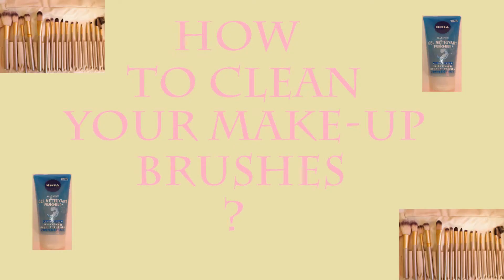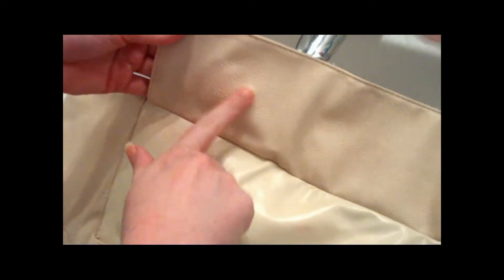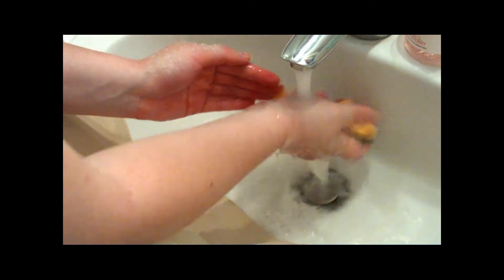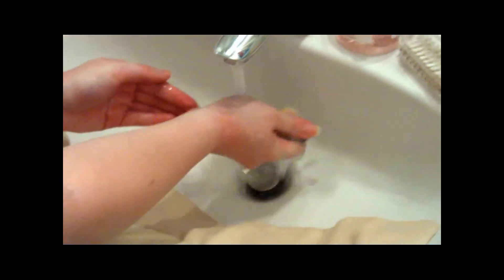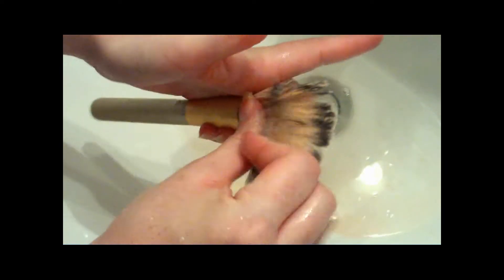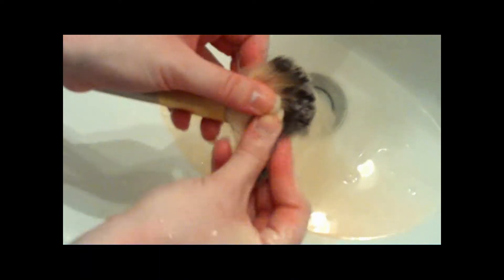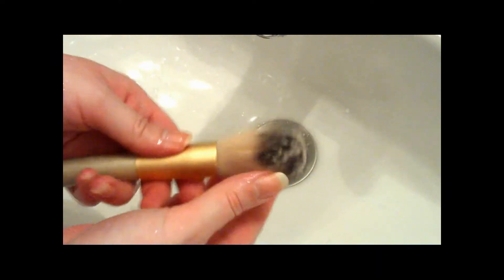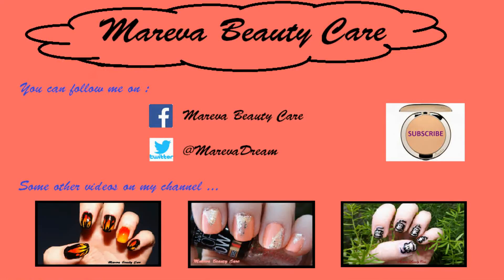How To Clean Your Makeup Brushes (English)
Wanna try this design ? Come and show me your recreation on social media  !

What I used in this video   :
- your makeup brushes
- sink
- water
- Garnier cleansing pure gel
- vinegar

Hope you liked it and remember to thumb up  !